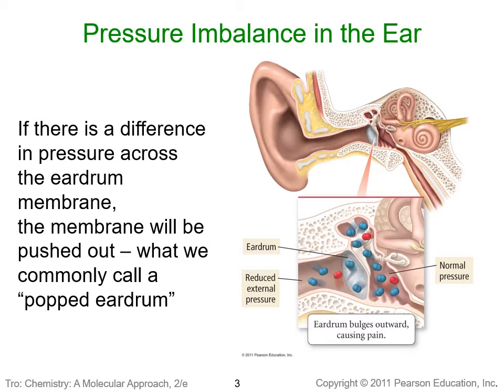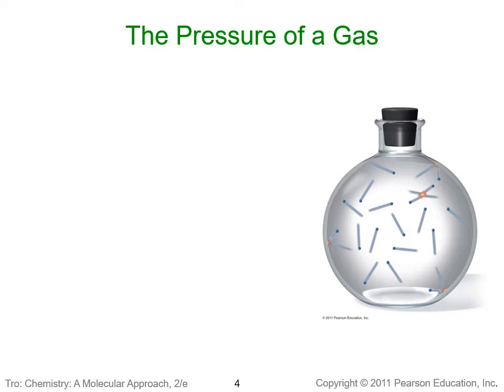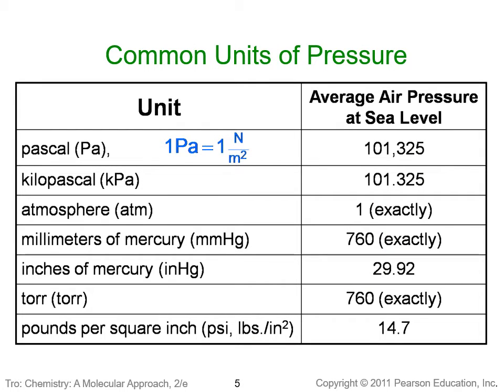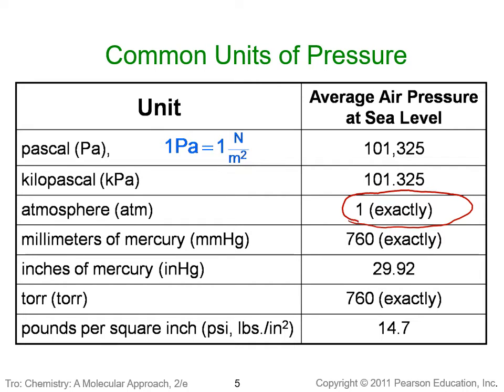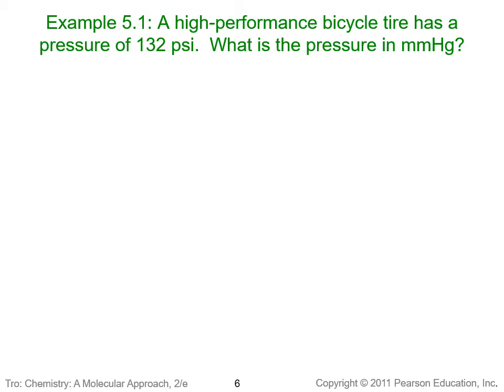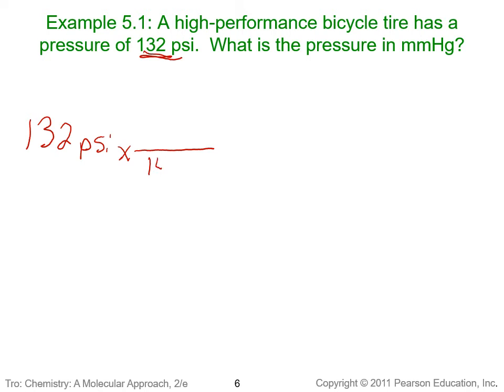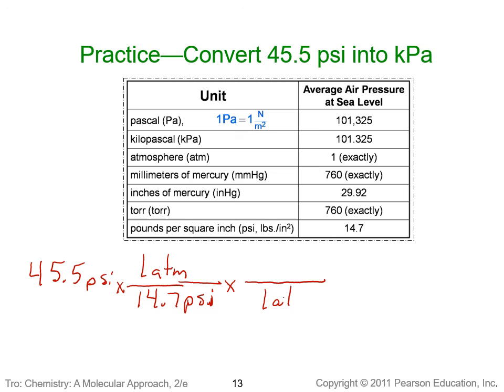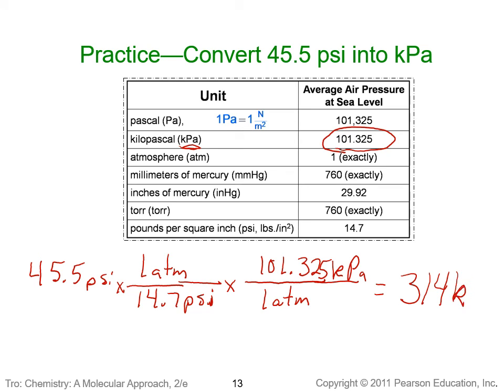Chem 102 Chapter 5 Video 1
Pressure of Gases